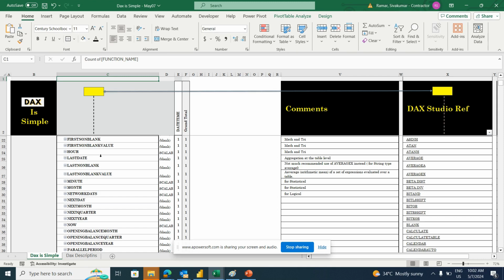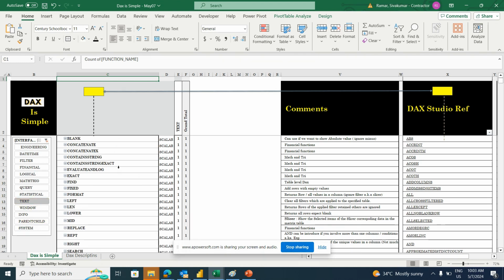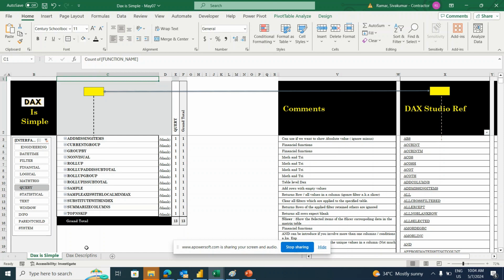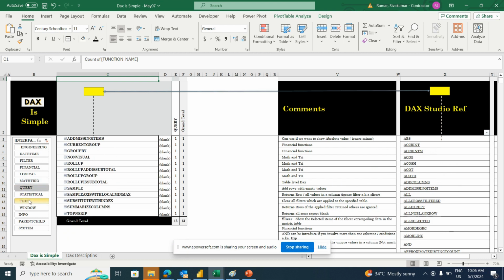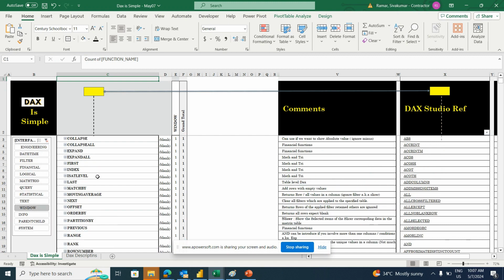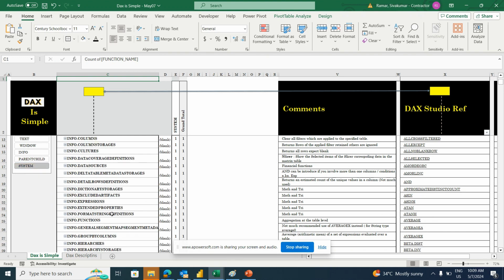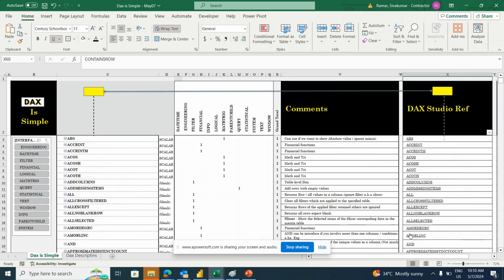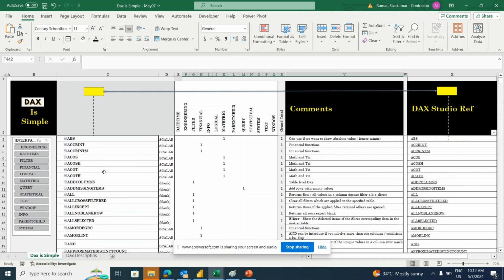All About Dax Part1 1